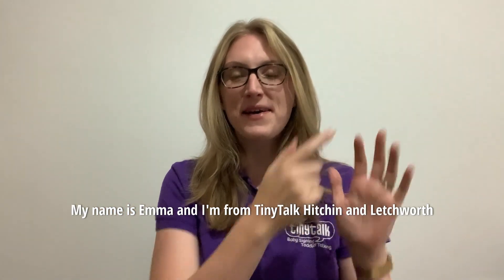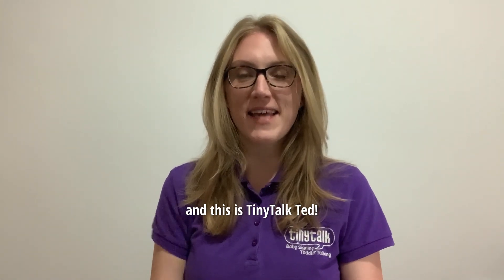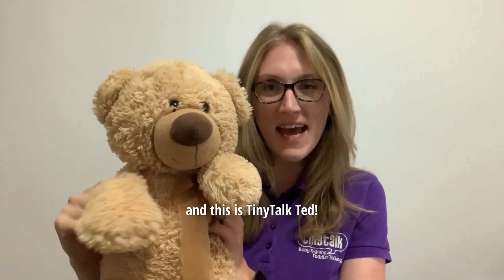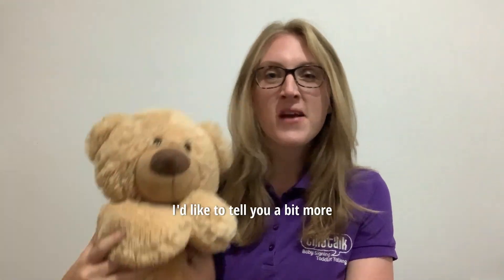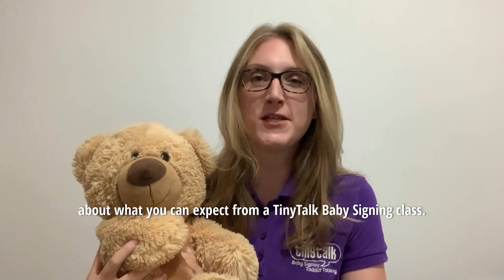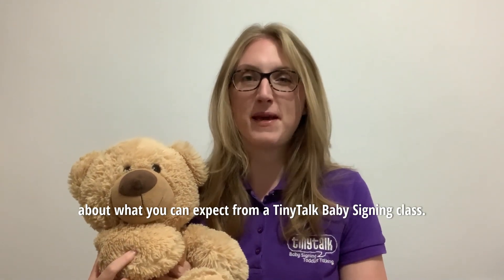Meet the teacher! Here's Emma Stott, TinyTalk Hitchin & Letchworth.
Here's Emma Stott, TinyTalk Ruislip, IckHitchin & Letchworth, telling you about the Baby Signing Classes she teaches. Find out more and book a class